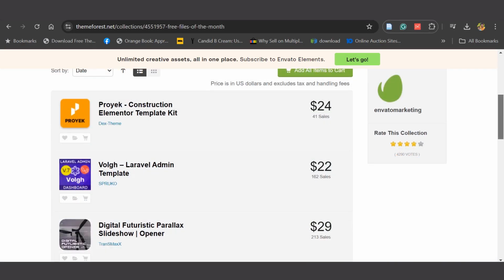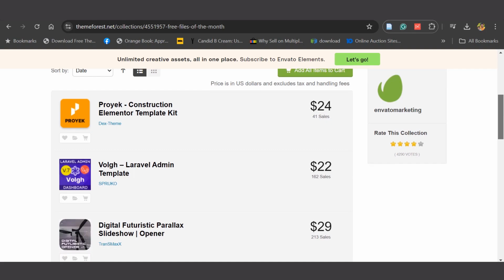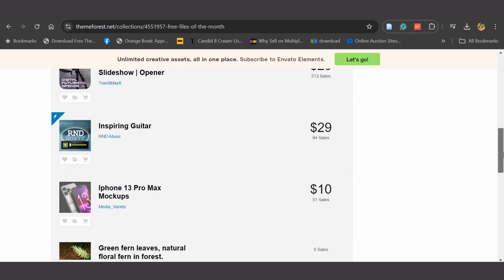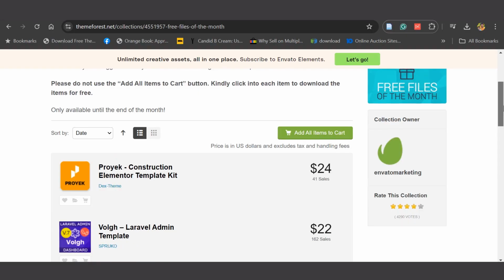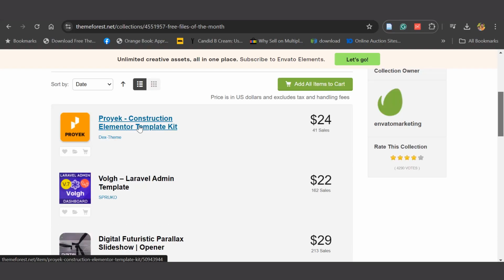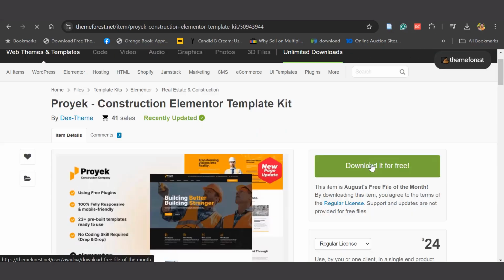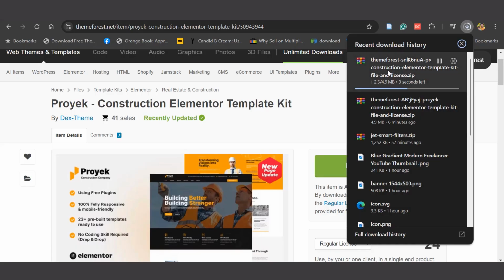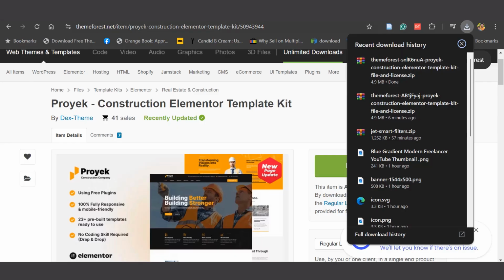How to Download WordPress Theme from ThemeForest for FREE (2026) ✅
In this video, I’ll show you how to legally download WordPress themes from ThemeForest for free in 2026. Every month, Envato offers free premium WordPress themes and files through their official giveaway. I’ll guide you step by step on how to access these free items, download them safely, and install them into WordPress. This way, you can enjoy premium-quality themes without paying a cent—completely legal and risk-free!